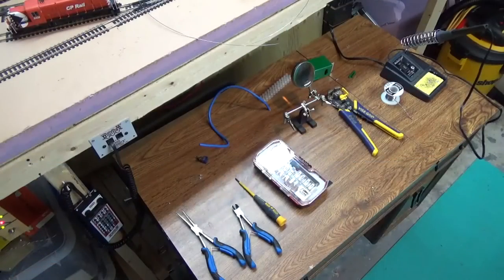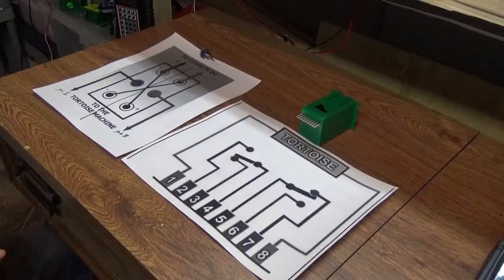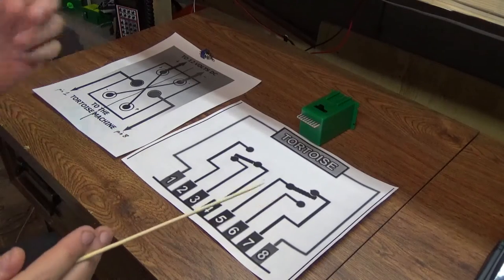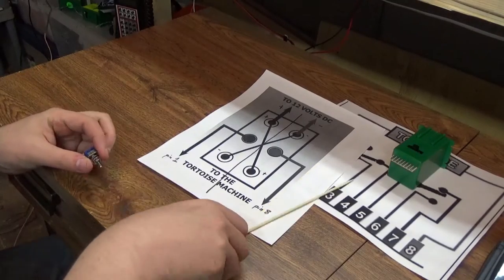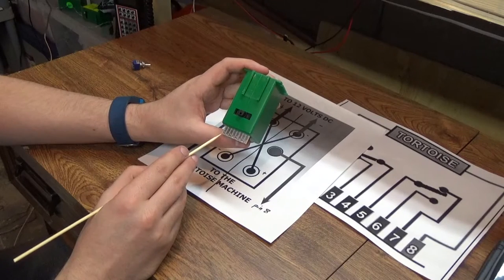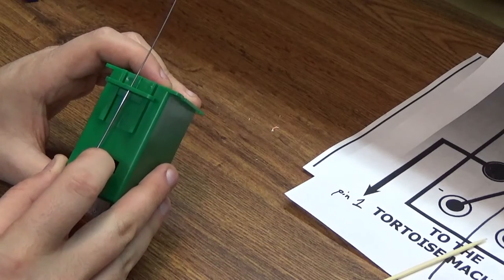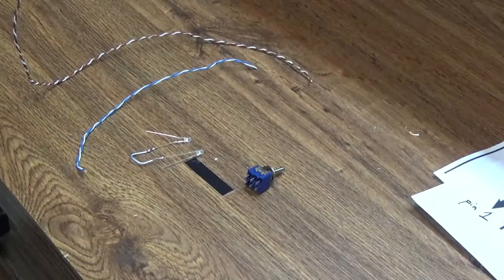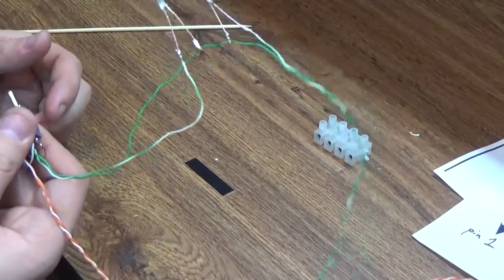HO How to - Tortoise switch machine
This is how I install tortoise switch machines on my layout.